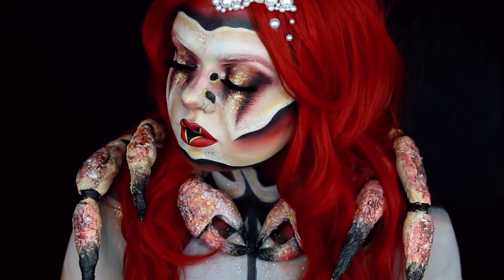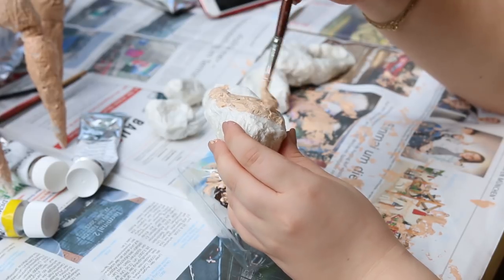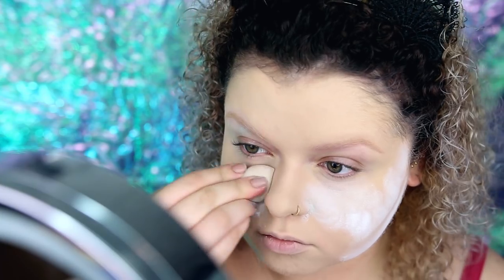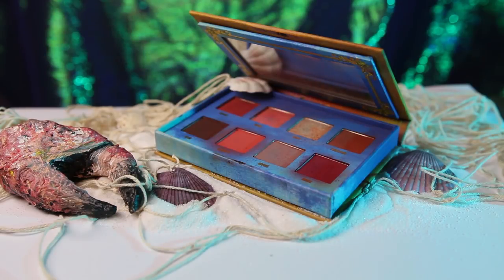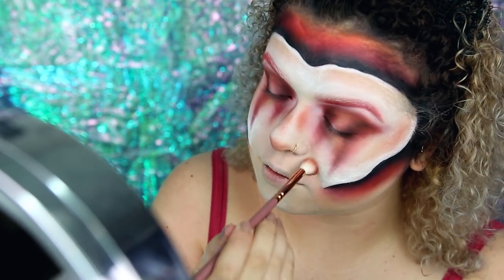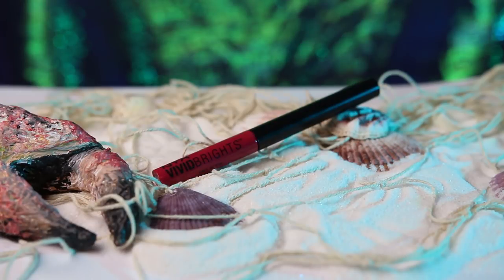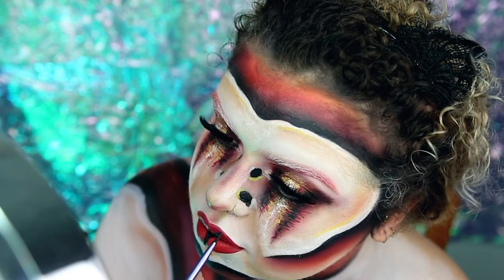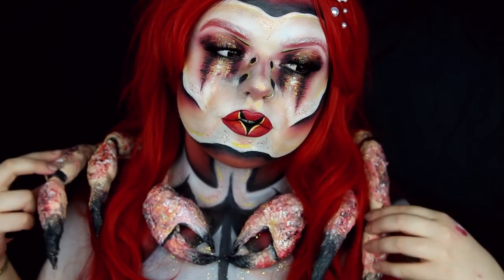Krabben-Lady I NYX Top 10 Challenge I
Whuhuhu es geht in die nächste Runde der NYX FACEAWARDS!!!

Vergesst nicht das man jeden Tag voten kann:

Produkte: (folgen noch)